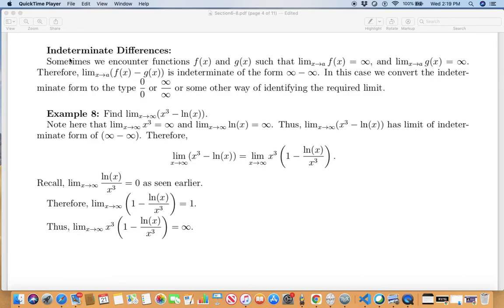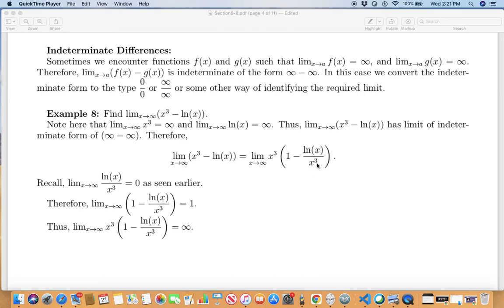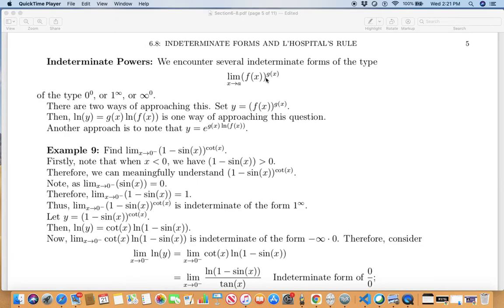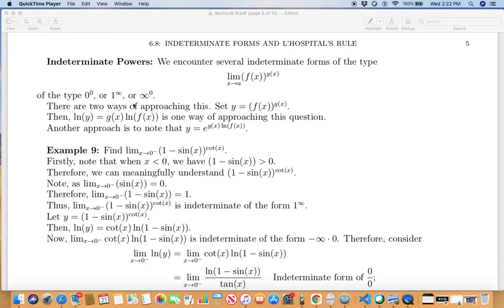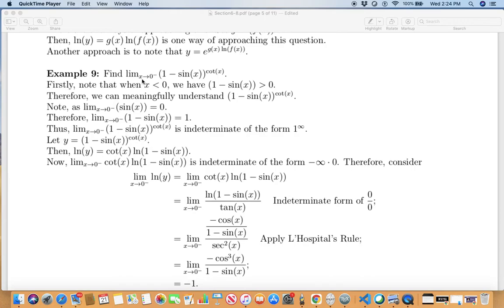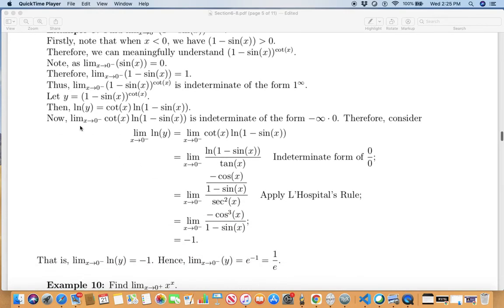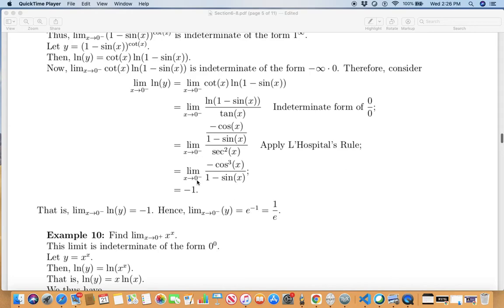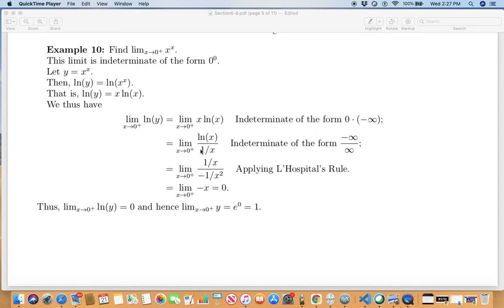Lecture6-8D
Calculus2 -- L'Hospital's Rule